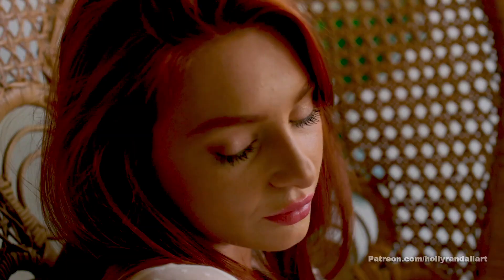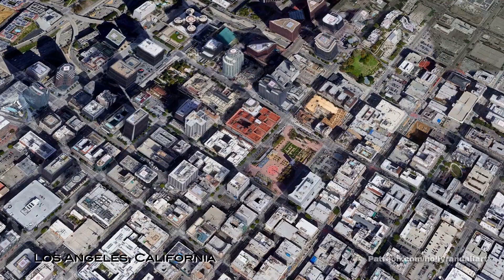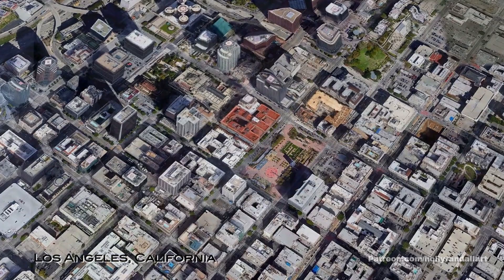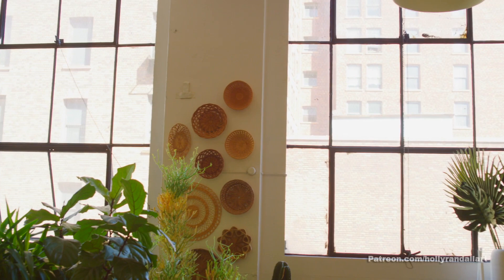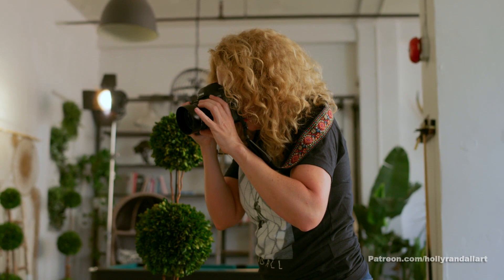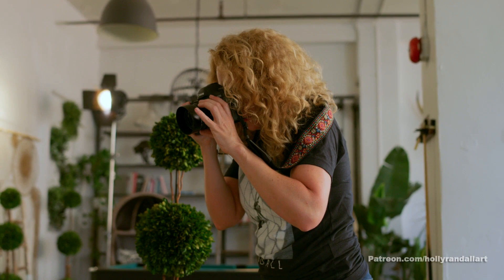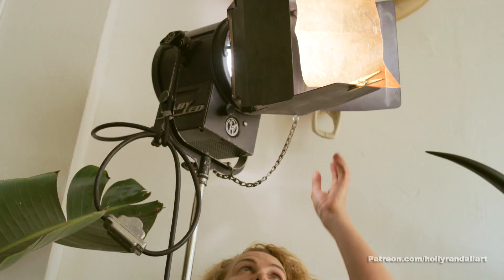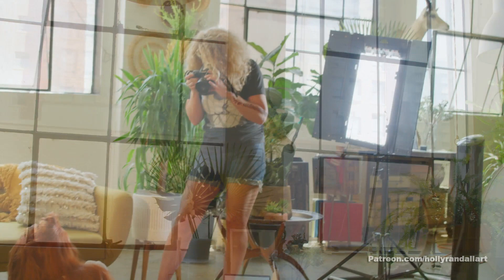Embracing Window Light: Lacy Lennon BTS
A little teaser from my latest instructional behind-the-scenes video that I took while shooting Lacy Lennon. I discuss ditching my go-to strobes in favor of natural light, with some help from a couple of continuous light sources.